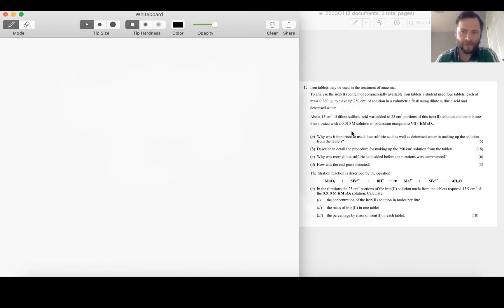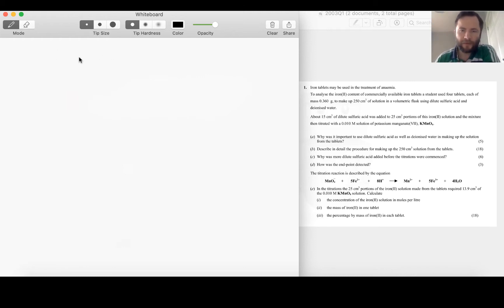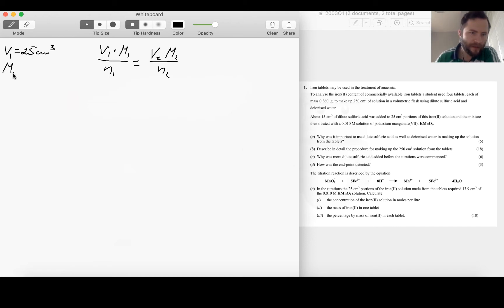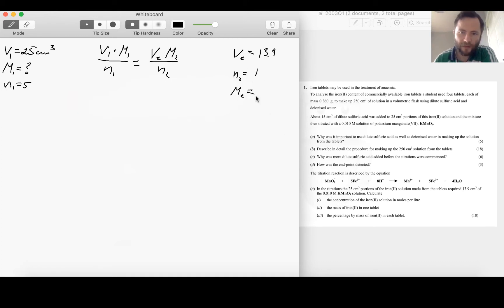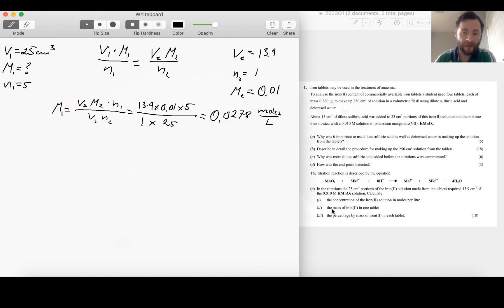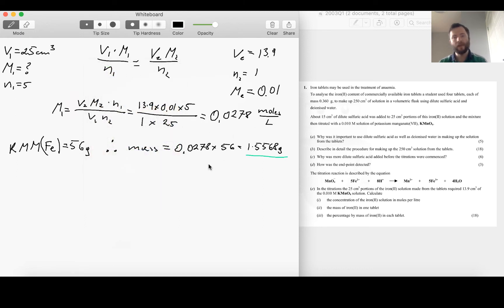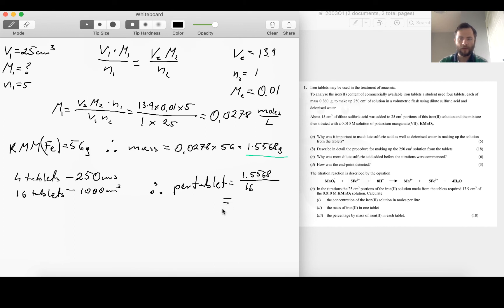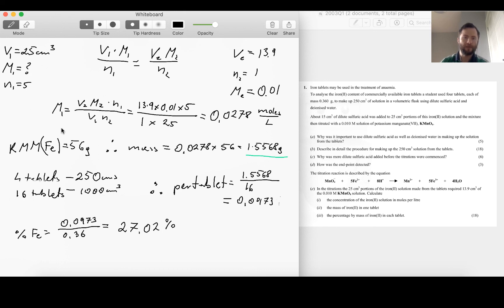2003 Chemistry LC HL Q1